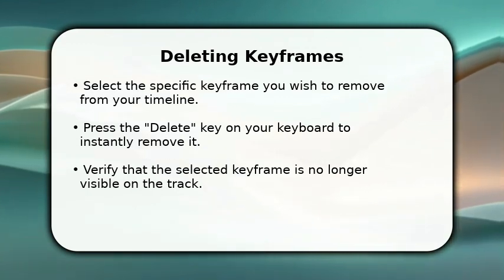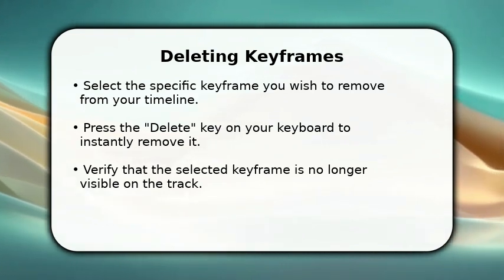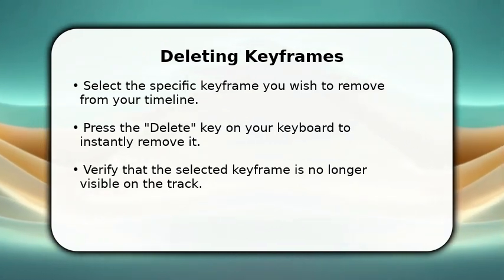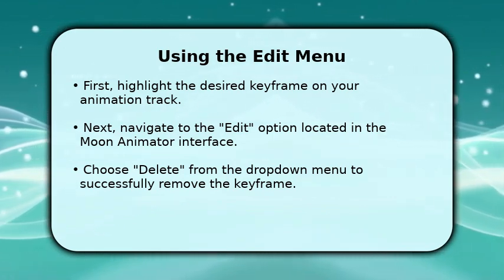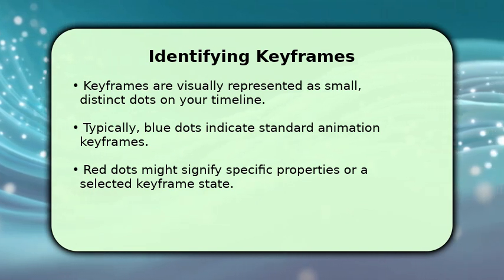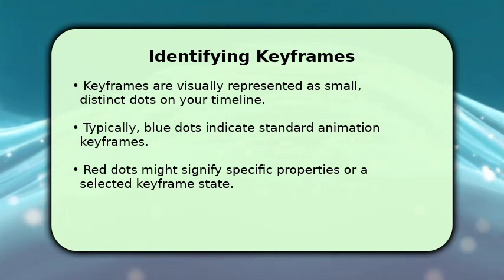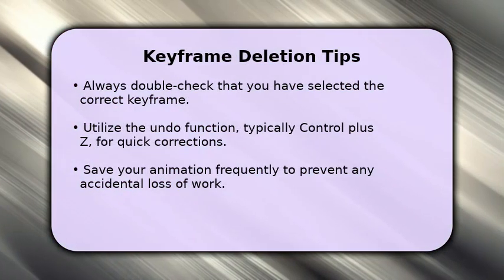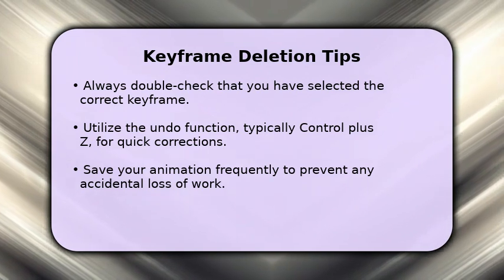How to Delete a Keyframe in Moon Animator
▸ :^) How to delete a keyframe in Moon Animator is a crucial skill for animators and designers who want to refine their workflow and achieve professional-looking results. In this tutorial, you'll learn how to efficiently remove unwanted keyframes and improve your animation's overall quality.

By following these simple steps, you'll be able to edit your keyframes with precision, resulting in smoother animations and reduced render times. You'll also discover common pitfalls to avoid when working with keyframes, ensuring that you can produce high-quality animations consistently. .